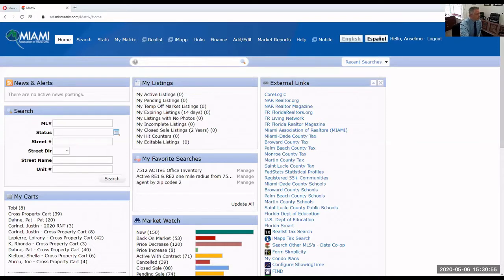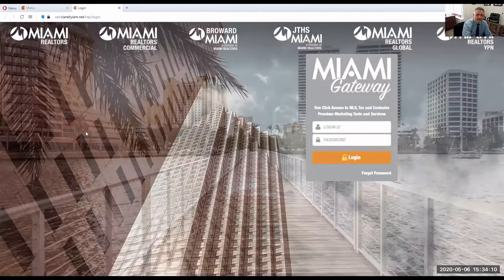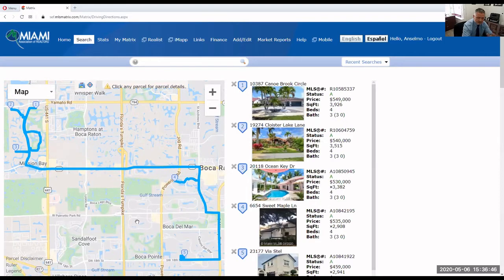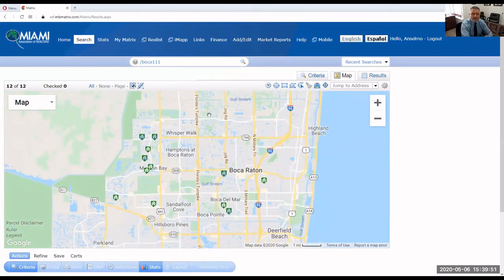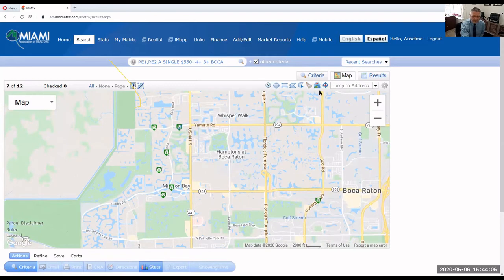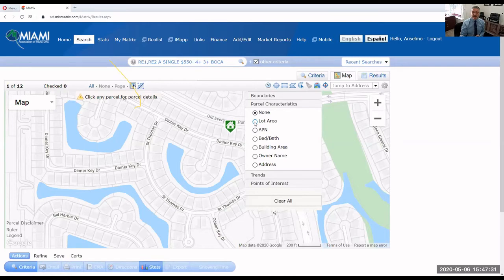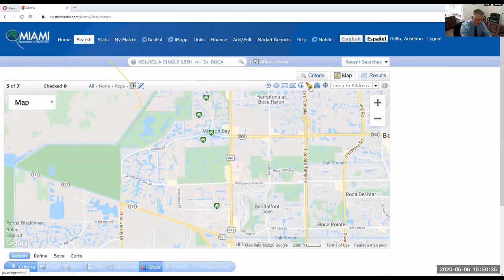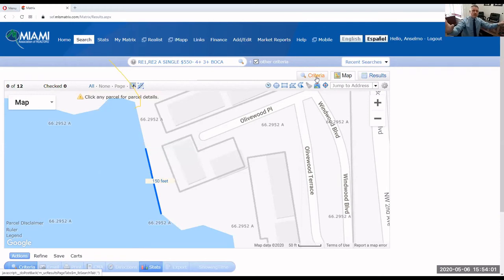Matrix MLS: Map searches and Map features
Live webinar recorded May 2020